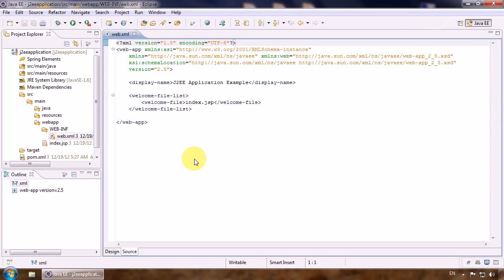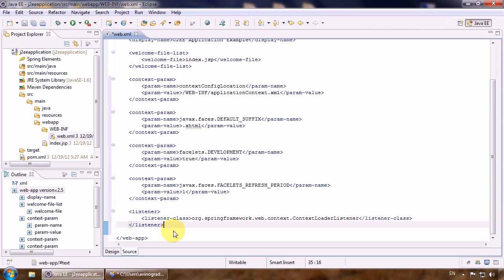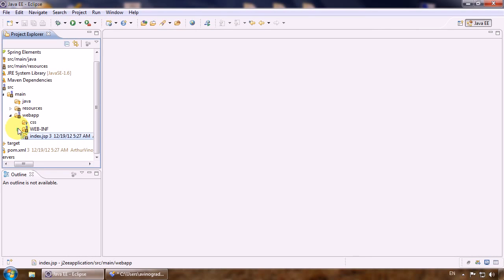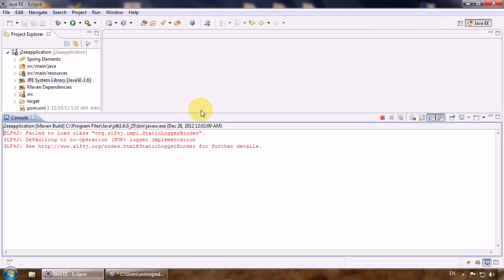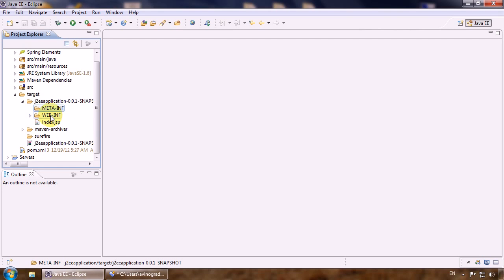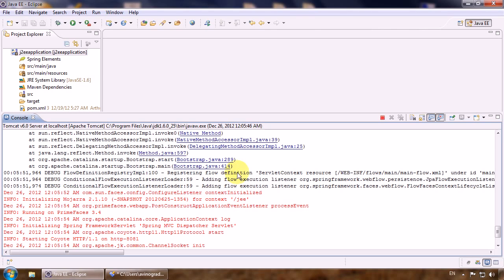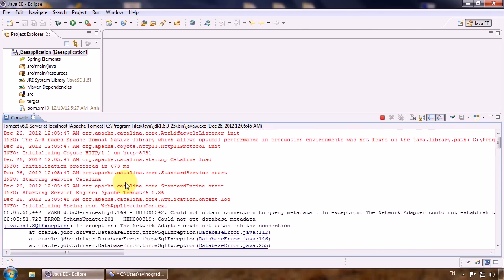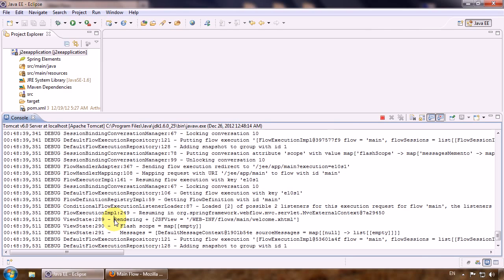Java EE J2EE Tutorial for beginners Part10 Spring Webflow project setup Step By Step